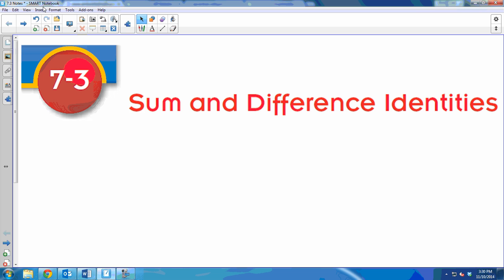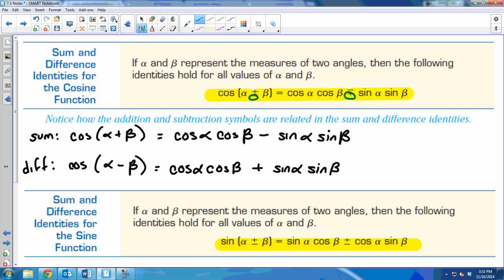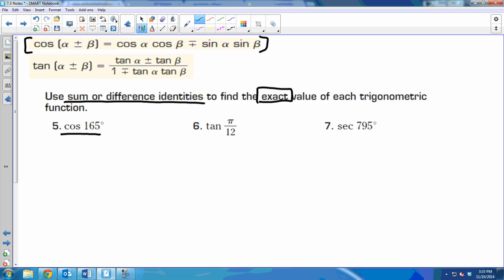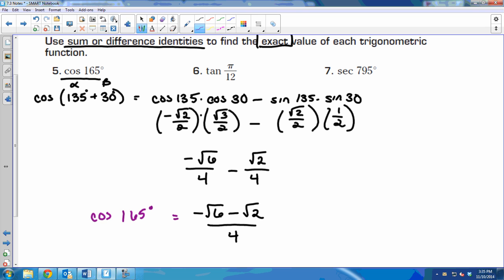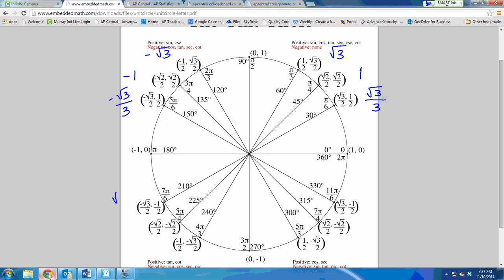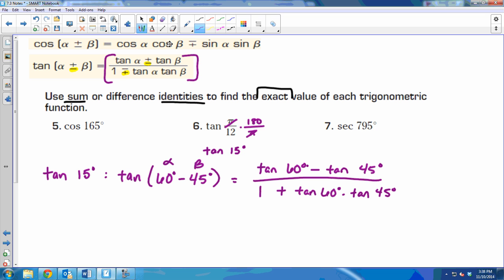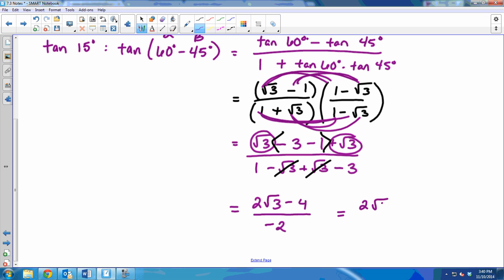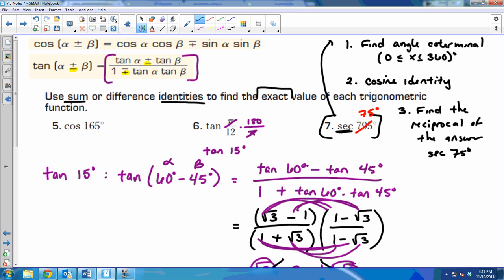Unit 3 LT 5a